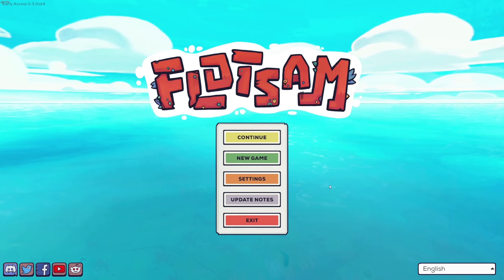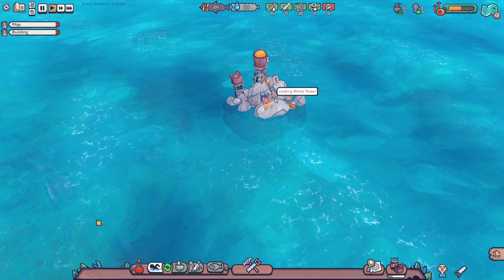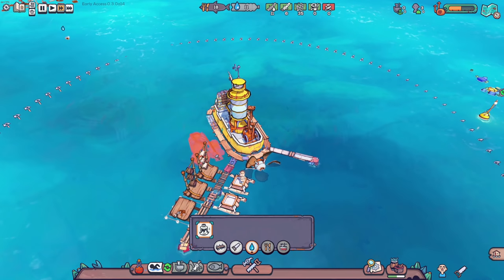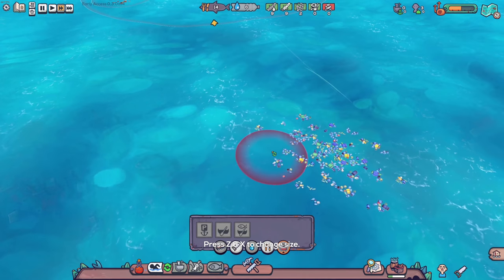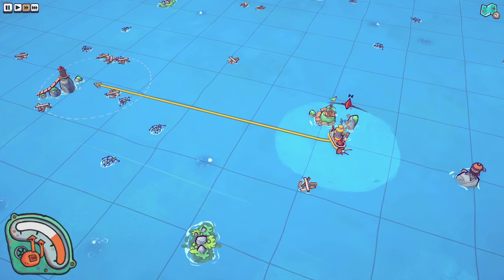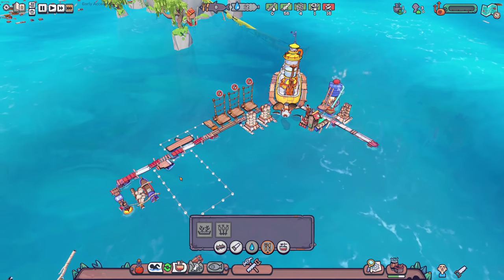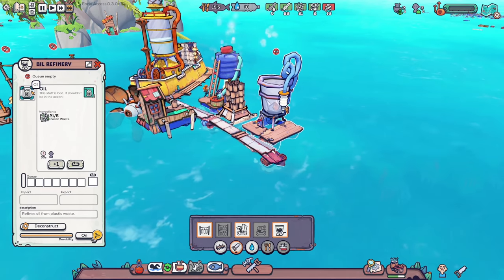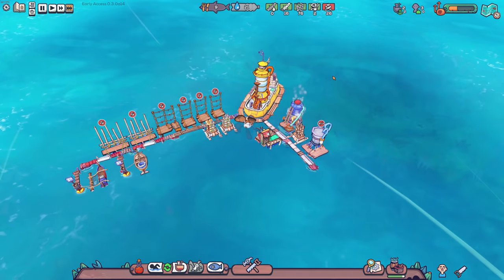NEW Map and Town Controls ! Flotsam Experimental Build Ep 1 | Z1 Gaming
Flotsam is a survival town-builder, set in a flooded world. You manage a floating village community as it moves around the ocean. You recycle garbage and scrap to construct buildings and collect fish and drinkable water to keep your villagers alive. On your journey you will encounter dangerous sea animals, visitors with unknown intentions and mysterious ruins and wreckages.

Lets Get Social ?!!